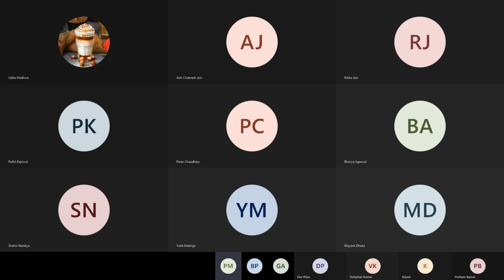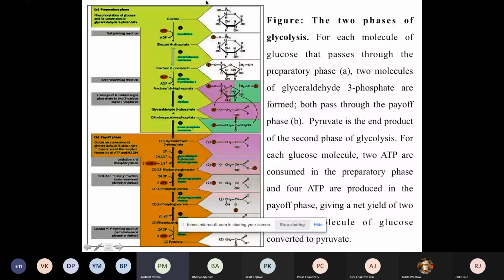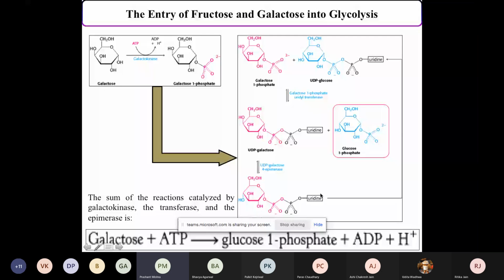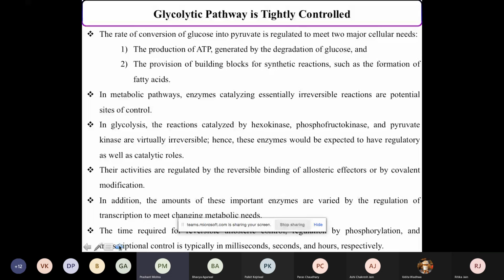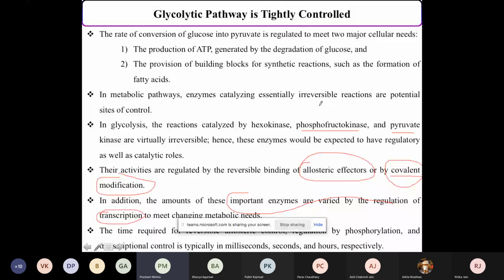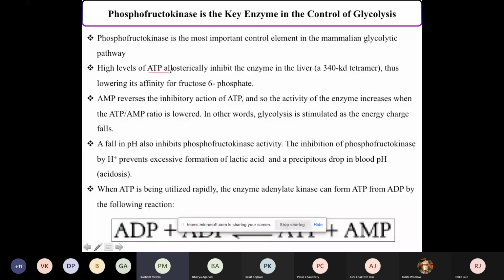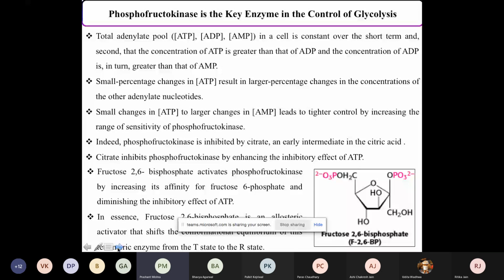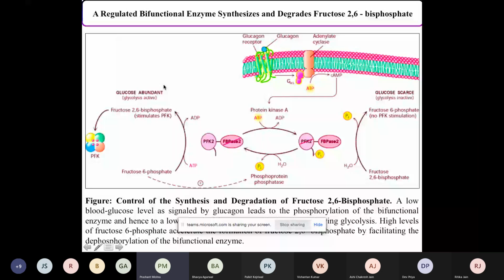Lecture#22 BBL131 22nd Dec 20